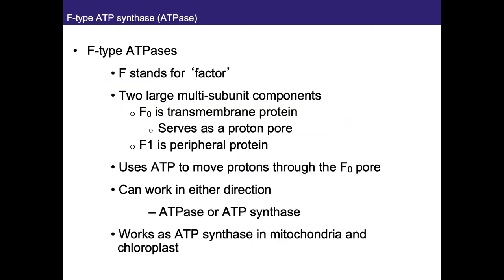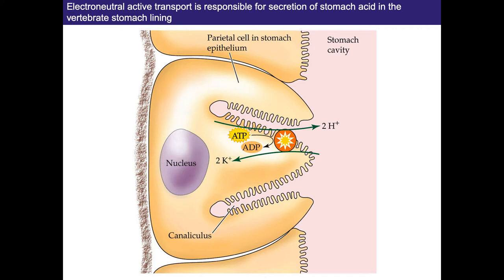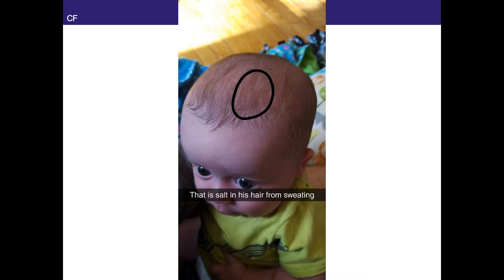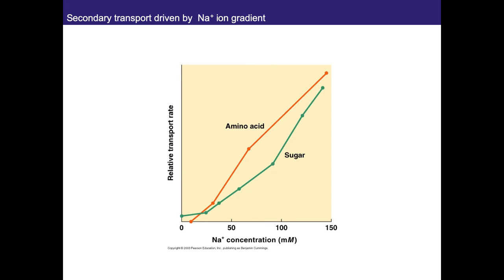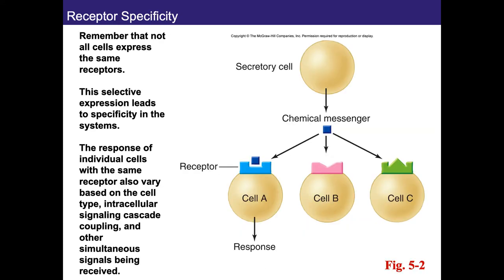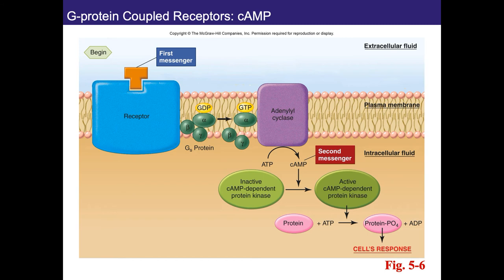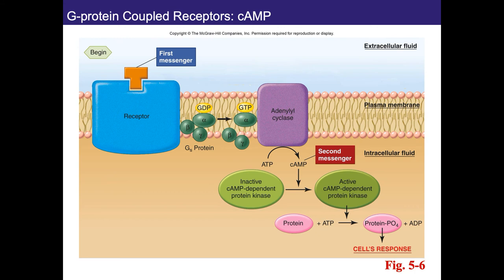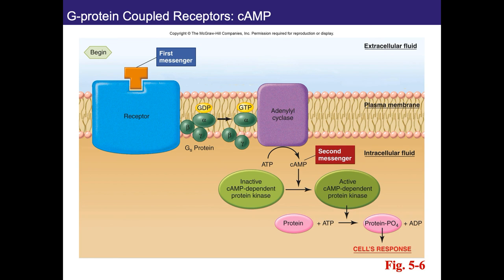Physiology Lecture Monday, 2/10/2020 at 12:50 pm in 64 BioSci